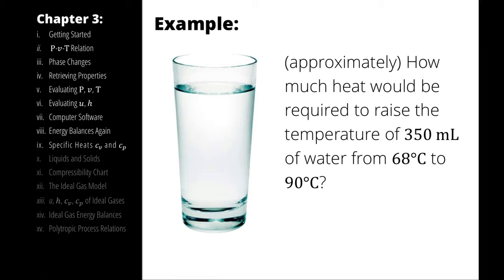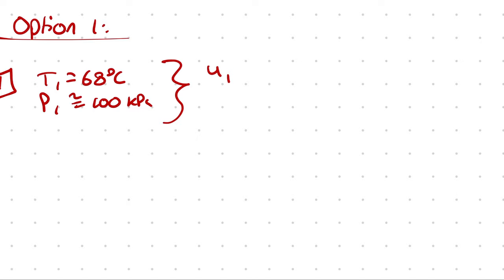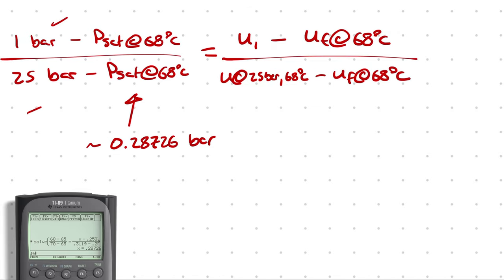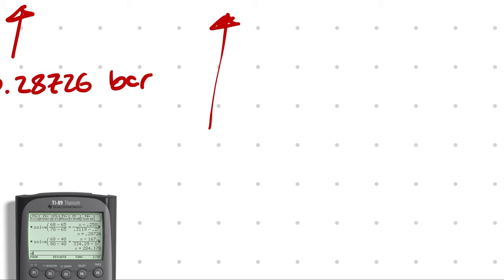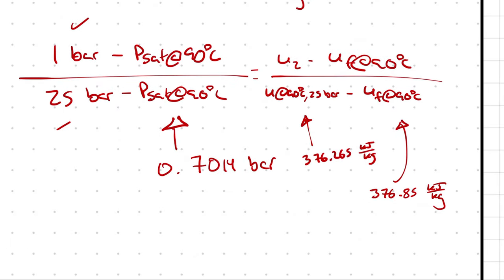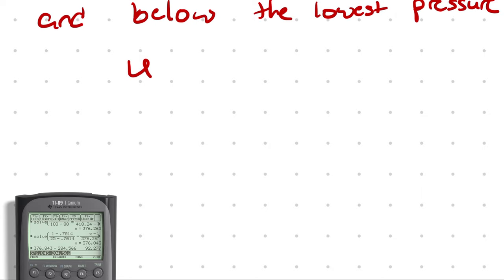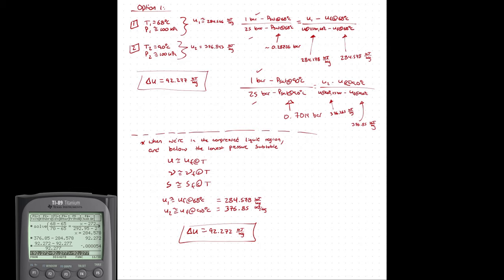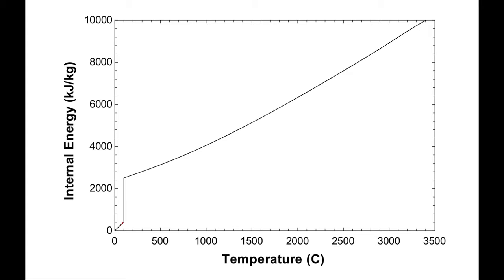Heat Capacity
Introduction to heat capacity and specific heat capacity, in a contextual example problem scenario.